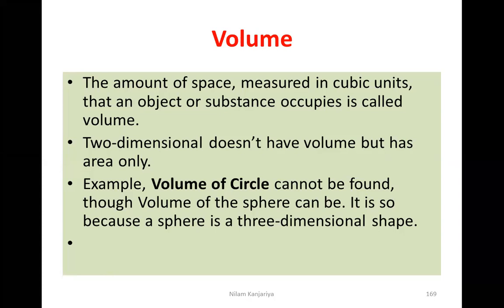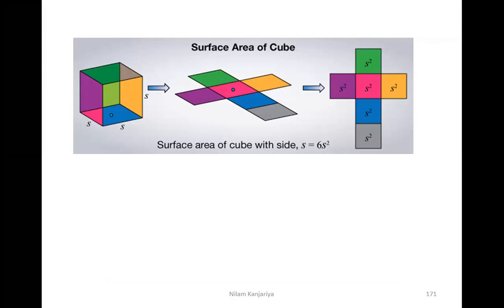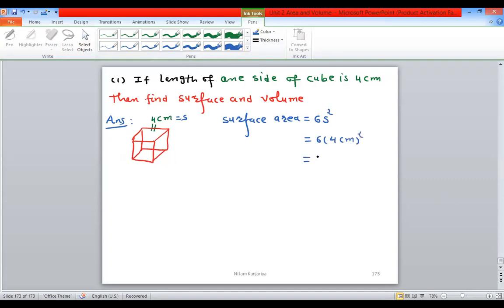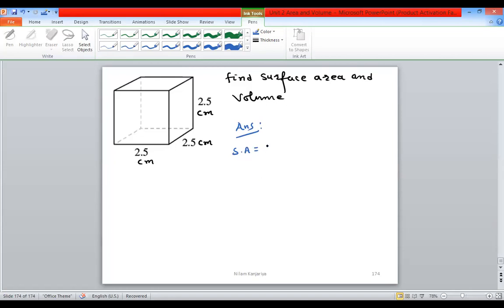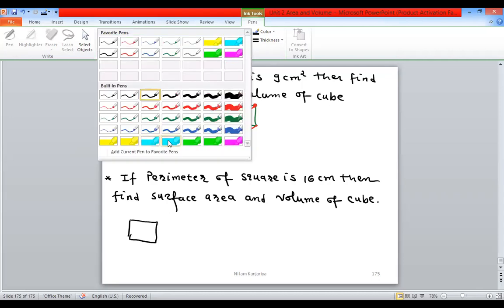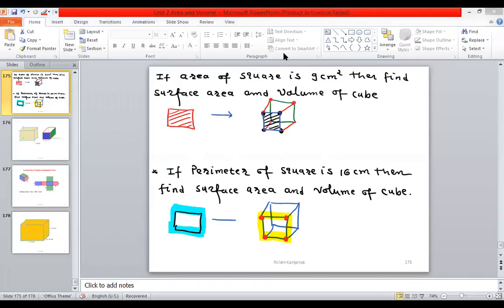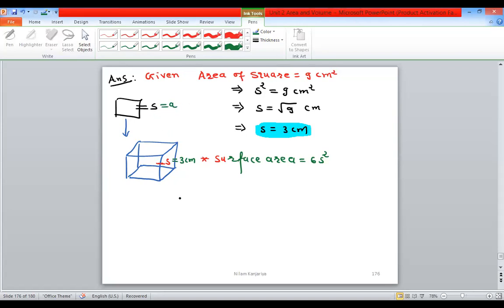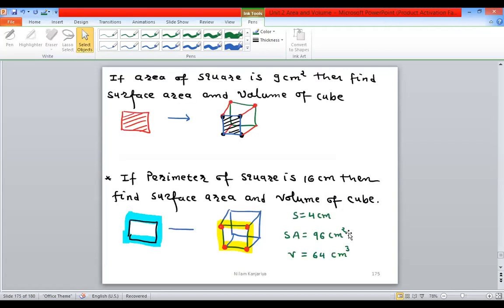2DJ1, 2DE1,2DF1 NHK MATH II Lecture 7 Unit 2 Mensuration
Surface area and Volume of Cube